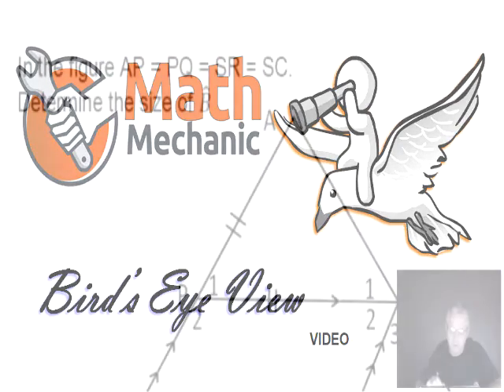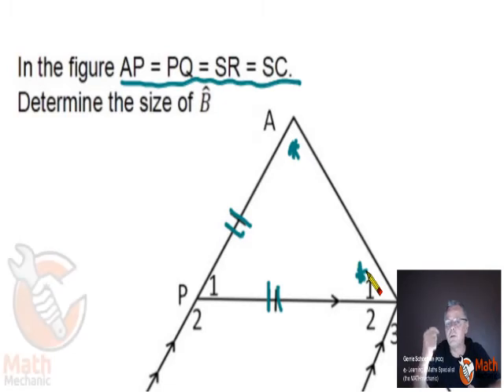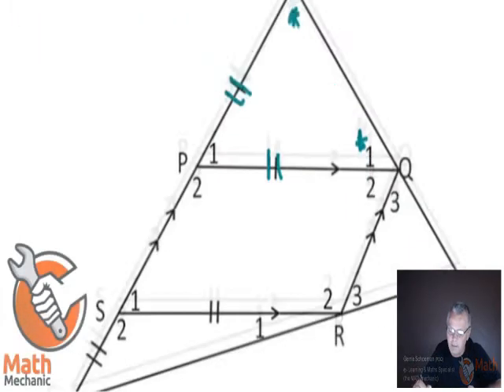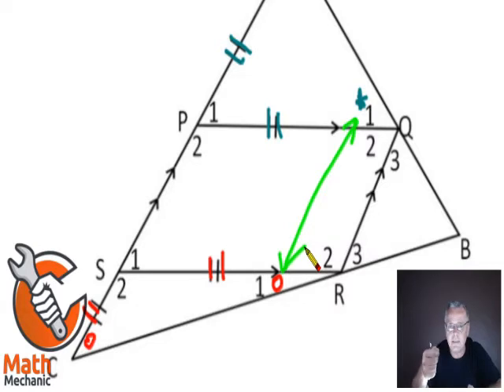Bird's Eye View video on Euclidian Geometry involving triangles and parallelograms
or

Create a free profile and take a look at our Online Shop to be able to get the complete video-memorandum of this question and techniques.